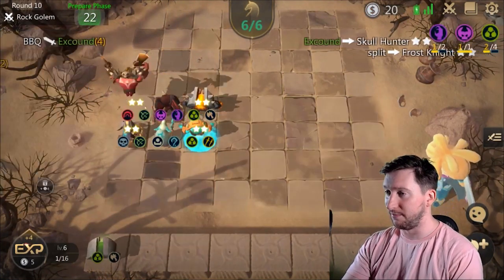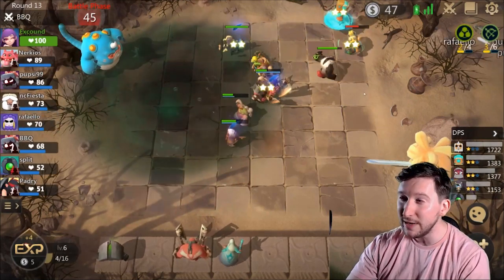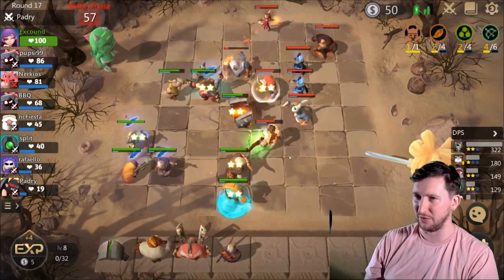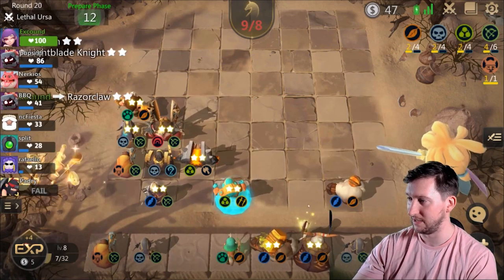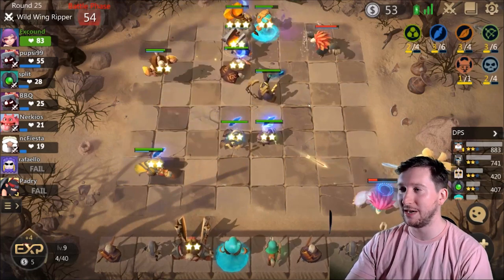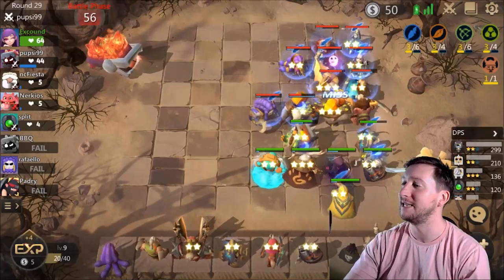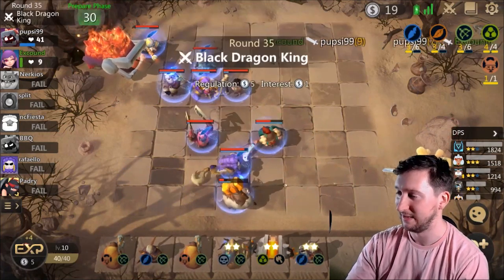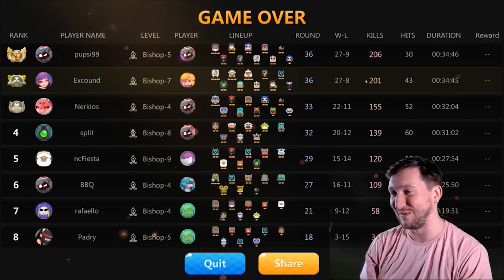Can we WIN with 4 SPIRIT combo? + why the spirit combo is INSANE early game | Auto Chess Mobile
So this was a bit of a meme game where I decided to play the SPIRIT combo in Auto Chess Mobile - Spirits are REALLY good early game but not so good vs. Hunters late game. Excoundrel Auto Chess Mobile.